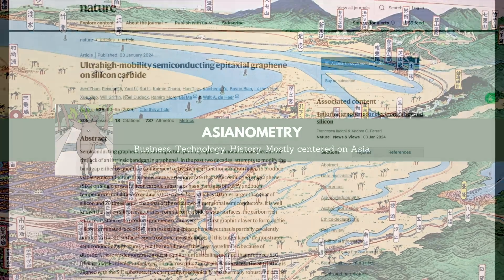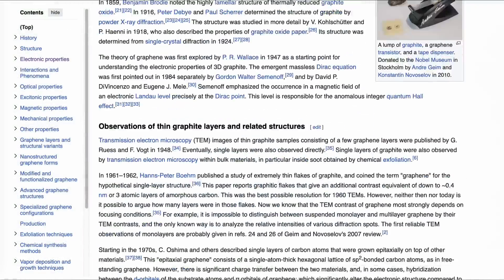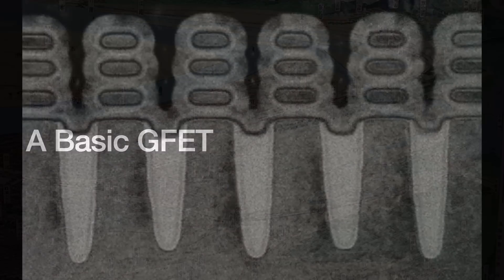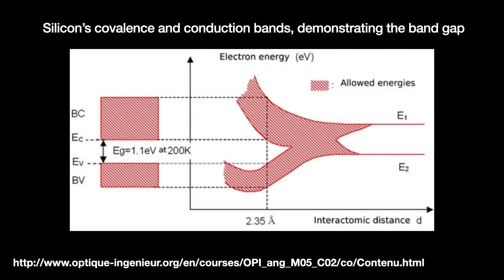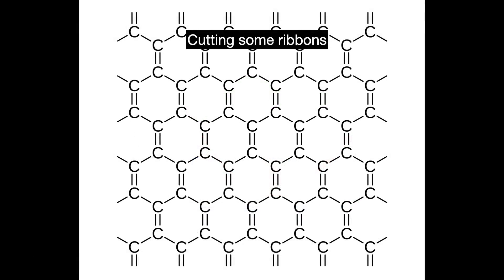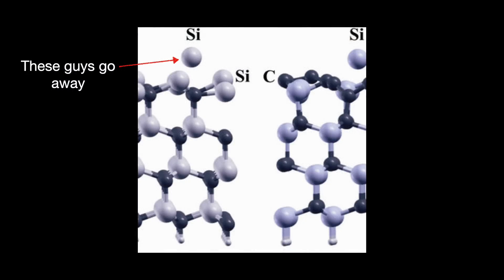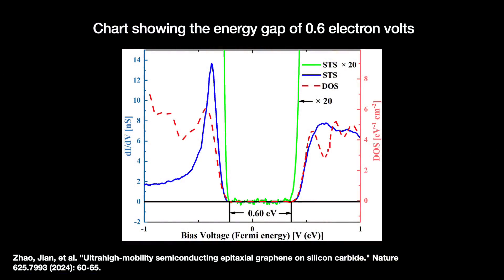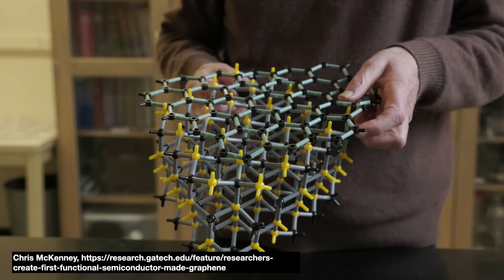A Graphene Transistor Breakthrough?